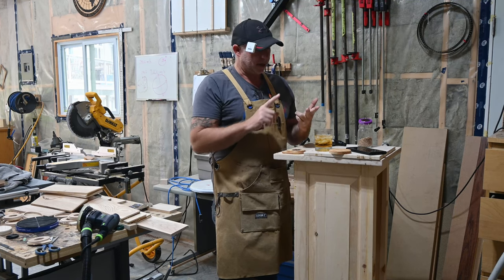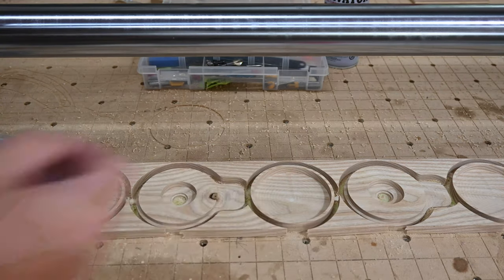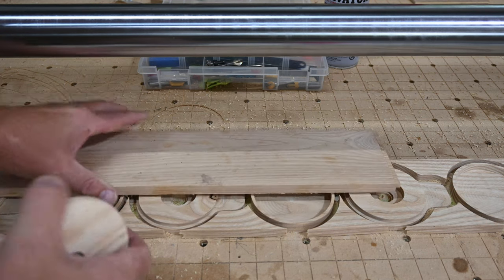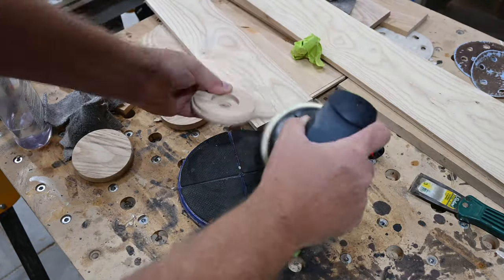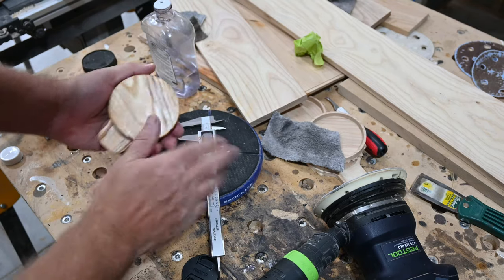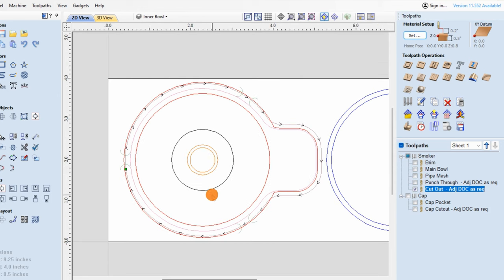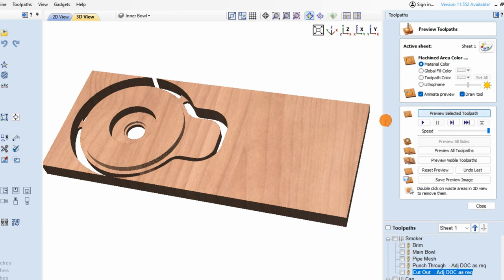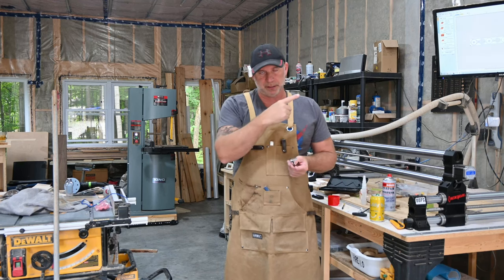NOT Just anther CNC Whiskey Smoker - Vectric Files Available!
Here's my take on the ever popular Whiskey Smoker.  I made this video in combination with downloadable CNC files from my Esty store. The files are set up for Vectric VCarve Pro V 11.5 or higher.  I have however provided vector files (SVG) with depth of cut instructions which can be imported into any CNC CAD software such as Carveco, Fusion 360, Carbide Create Etc.

0:00 Whisky Smoker in action
0:41 Introduction to the Whisky Smoker
2:16 Recommended Stock
2:52 The setup on my CNC
5:21 Router and Sanding
5:55 Finish and Stainless Steel Pipe Mesh
7:56 VCarve Pro Toolpath Walkthrough
10:53 Outro

Commercial Use (Make $ by selling the item online or at tradeshows etc)